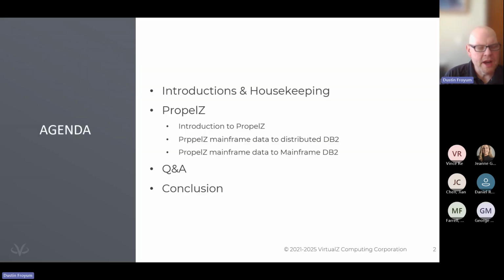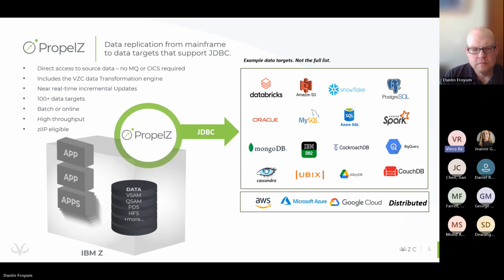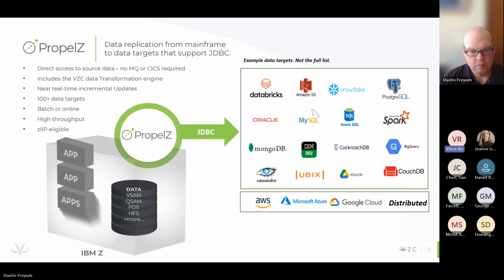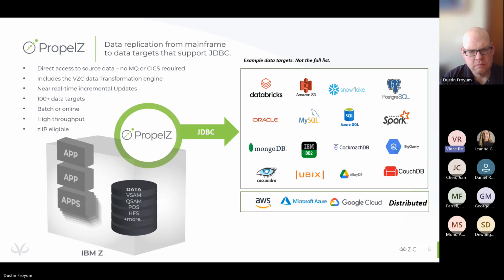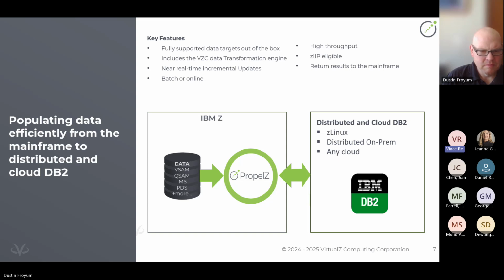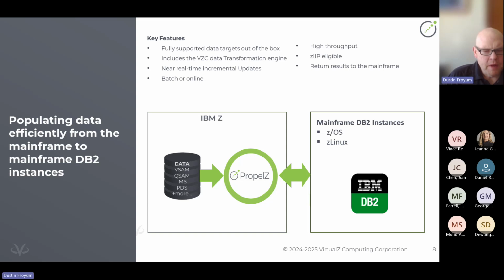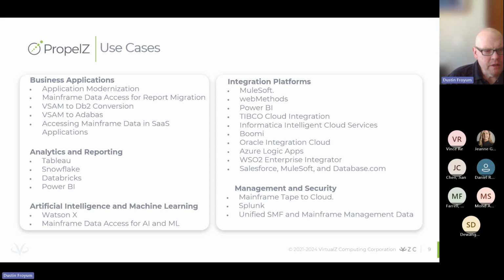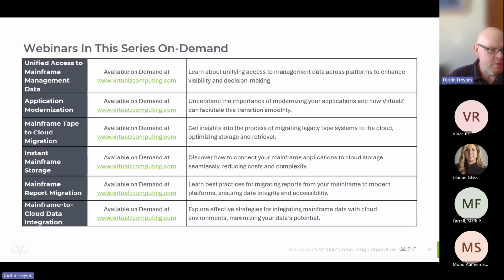Simplify VSAM to DB2 Data Sharing on z/OS with PropelZ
Join VirtualZ Computing’s experts as we explore how PropelZ streamlines VSAM to DB2 data sharing on z/OS—eliminating the inefficiencies of traditional ETL processes.

🔹 Challenges of Legacy ETL: High costs, slow data movement, and complex maintenance
🔹 PropelZ Advantage: No-code, real-time data transformation and migration
🔹 Multiplexing & Flexibility: Seamless data distribution across DB2, cloud, and hybrid environments
🔹 Cost Savings: zIIP-eligible processing reduces mainframe MIPS usage

Discover how organizations are modernizing data access while maintaining security and performance. Watch now to learn how PropelZ transforms VSAM data movement!